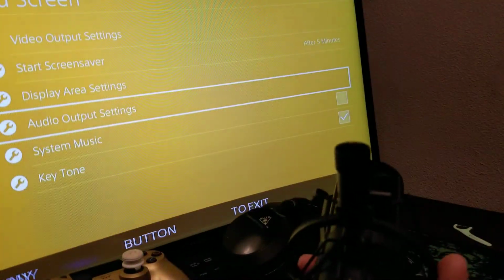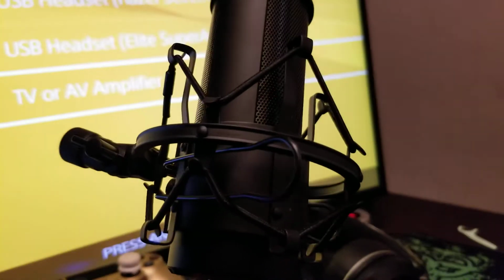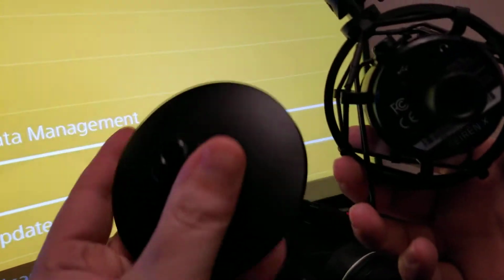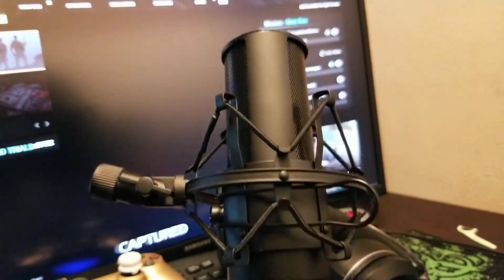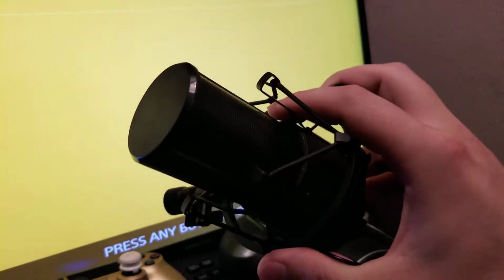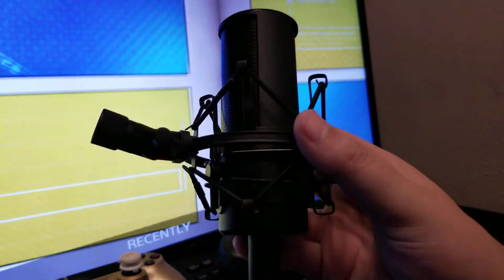Razor siren x troubleshoot video for (popping sound)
This actually worked for me to stop the pop try it lmk how it worked for you